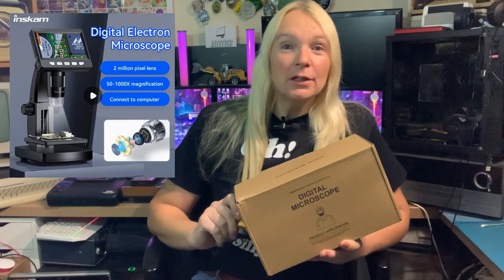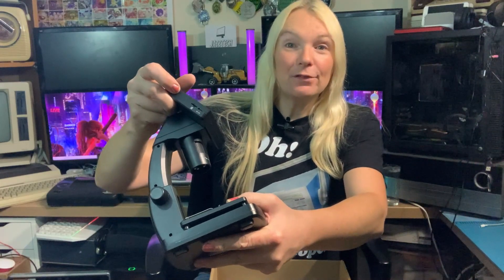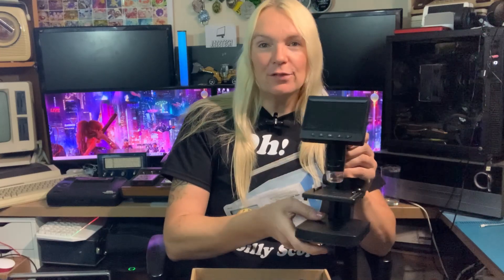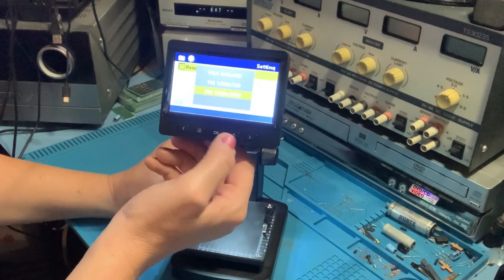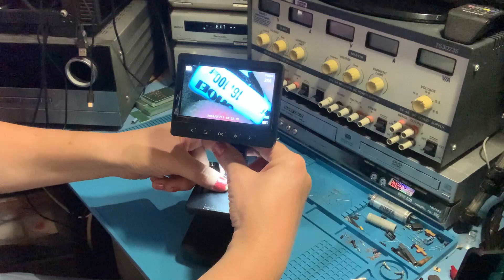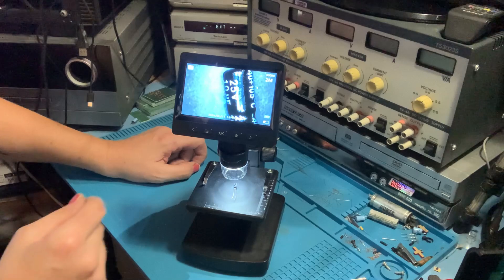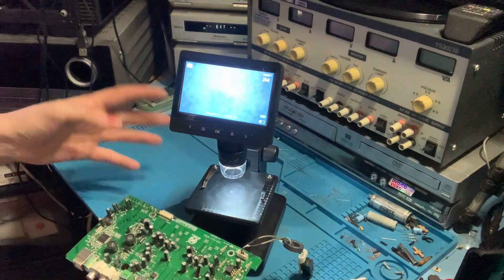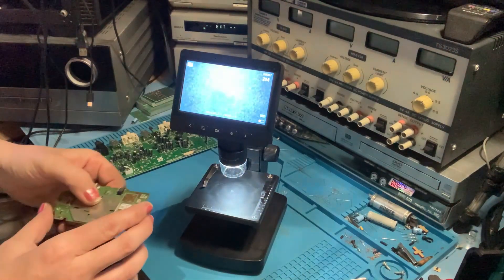Super Cheap Temu Digital Microscope - Is this a good idea?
I bought the cheapest digital microscope I could find on Temu to see if it's actually any good, or is it a really bad idea?  Prices vary on Temu but I paid £18 for this particular one but is it any good?